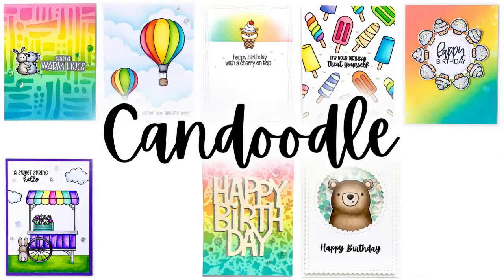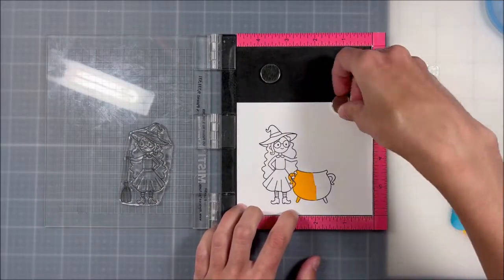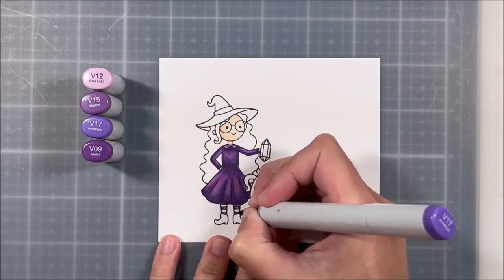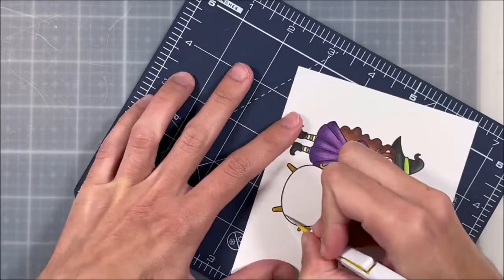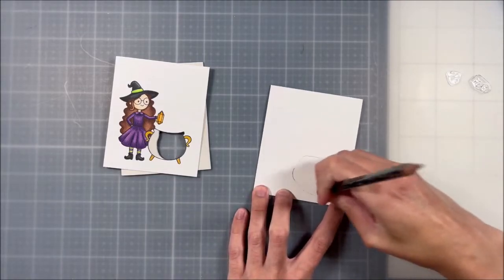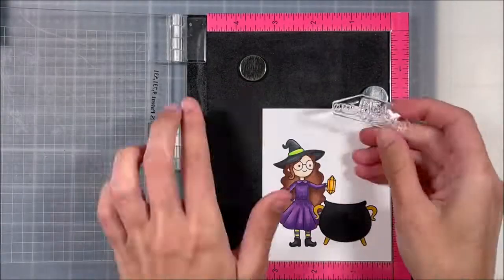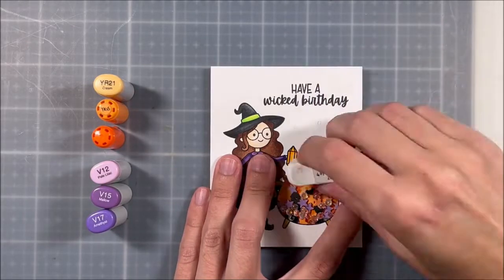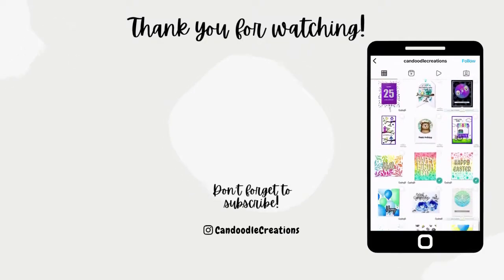Stamped Shaker Card ft. Pawsome Stamps Witches Lair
Hello and welcome back to another cardmaking video! I hope you enjoy this __! ♡
As always – I would LOVE to hear from you in the comments. 💕

• Pawsome Stamps - Witches Lair
• Pawsome Stamps - Witches Lair Add-On
• Pawsome Stamps - Spooktacular Bats sequin mix